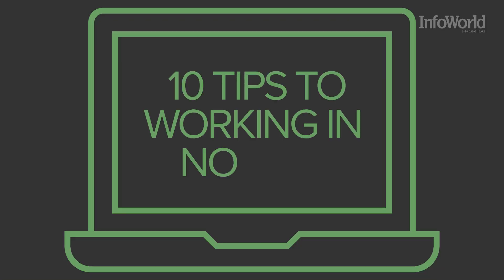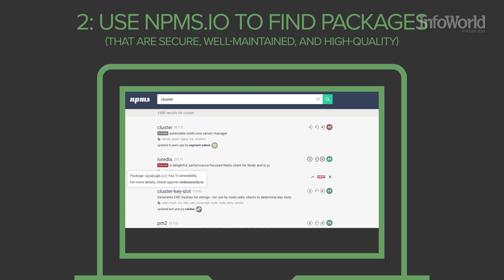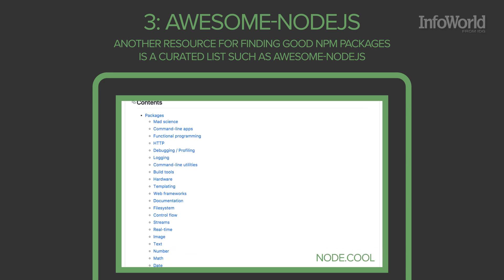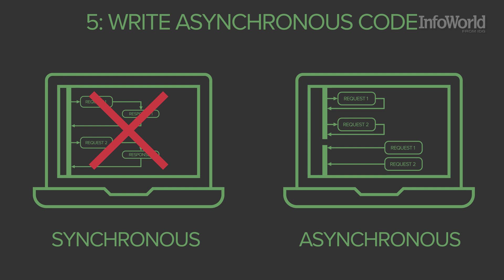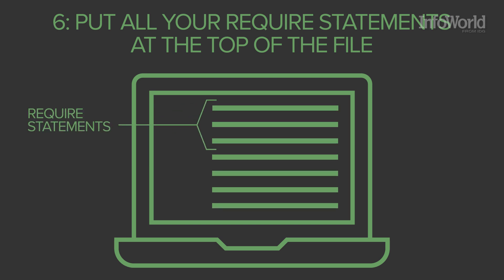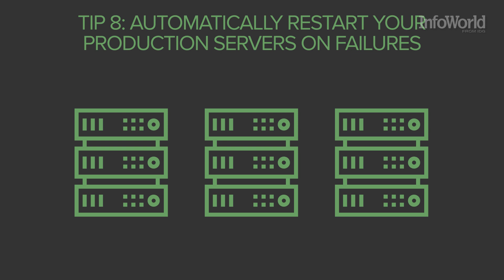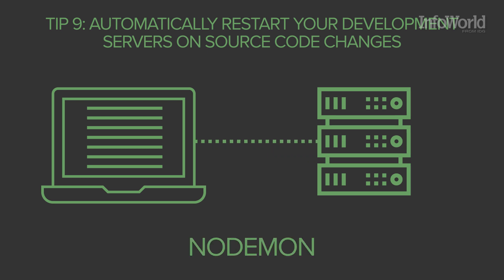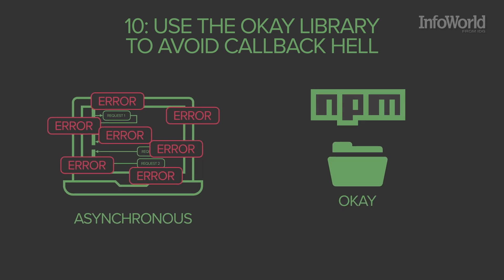Node.js tips and tricks